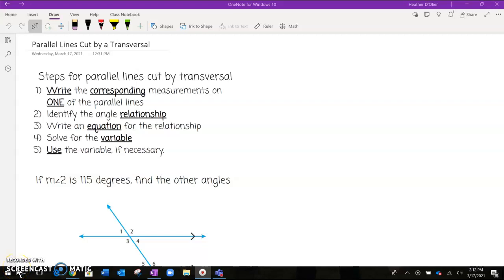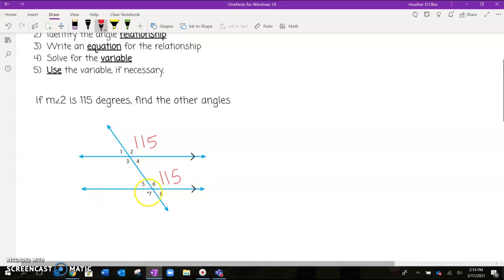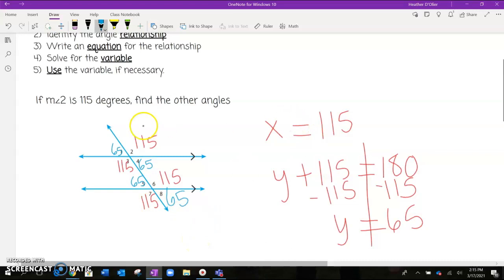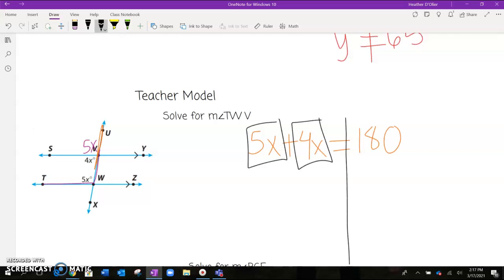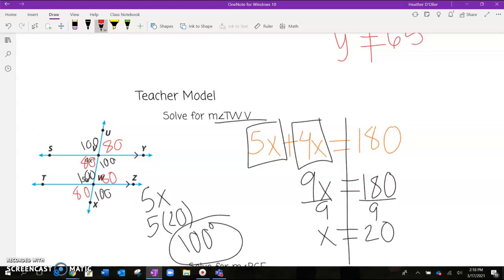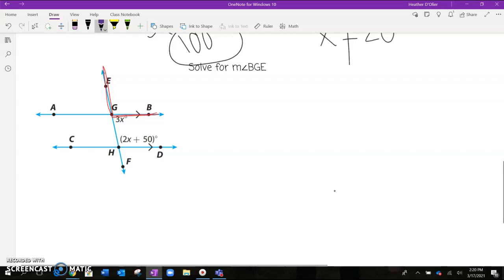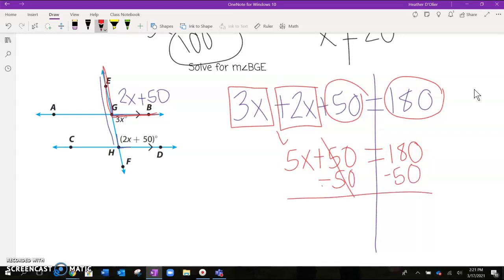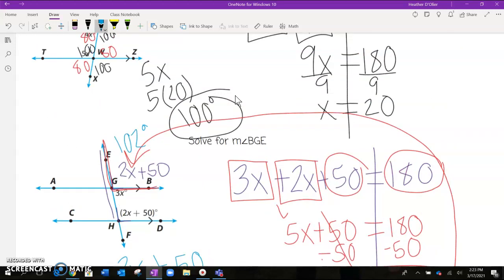Parallel Lines cut by a Transversal